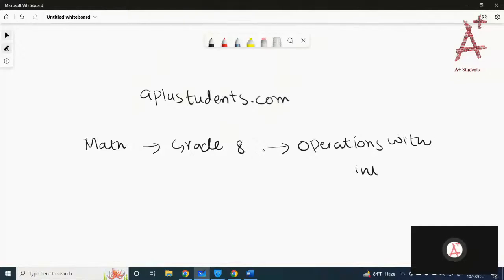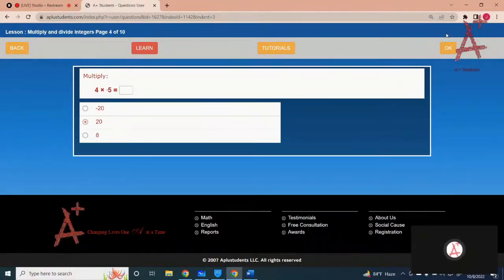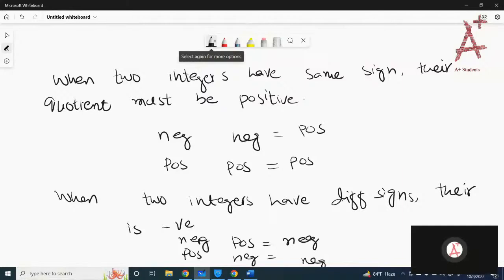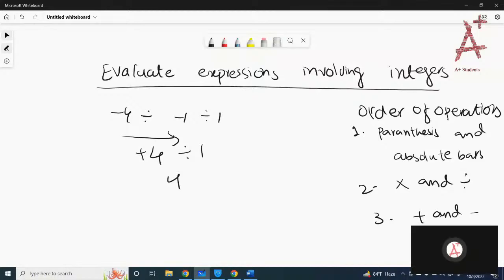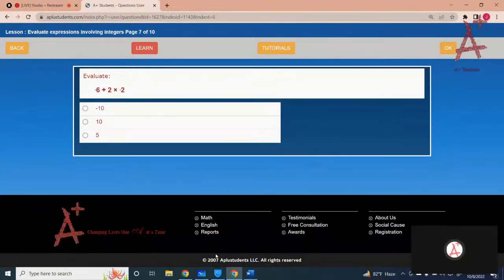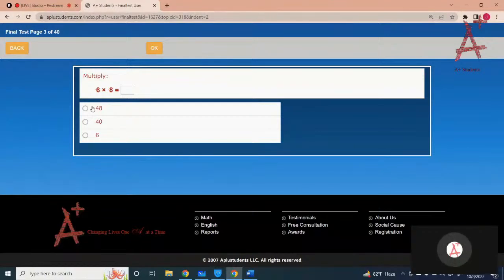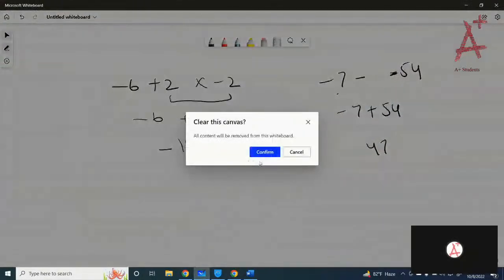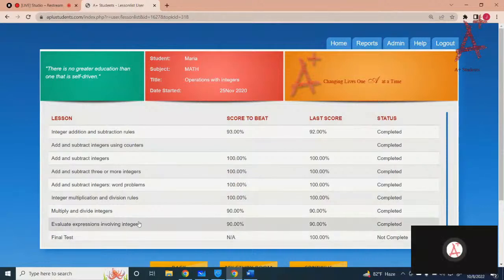Grade 8 – Multiply and divide integers, Evaluate expressions involving integers, Final Test